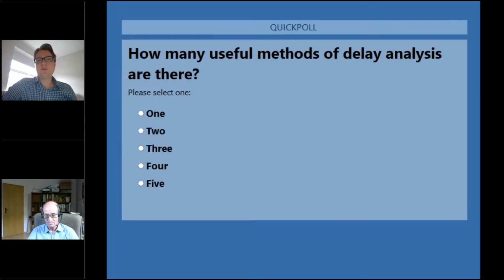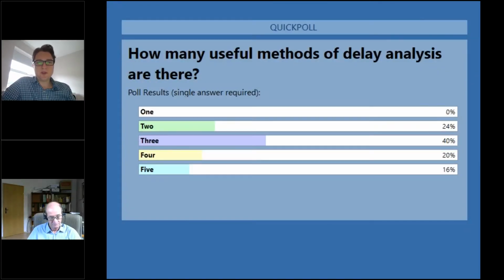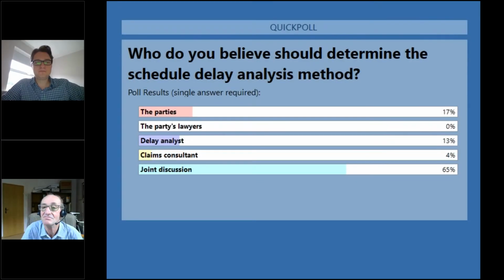Preparing For Delay Analysis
The Psychology Of Claims – understanding human behaviour when challenged by adversity in the delivery of engineering construction projects

Join us for a series of free Webinars in which we explore the behaviours that drive the appropriate decisions and actions needed to overcome the burden of delay and cost overruns and so create opportunities to achieve successful project outcomes.

Disputes are caused by human beings and misperception is frequently the driver for them.

Employers’ common perception of contractors is that they over-promise, under-deliver, bid low prices and are only interested in making claims to drive-up profits; and
Contractors’ common perception of employers is that they award to the lowest bidder, impose unfair contract terms, do not meet their obligations and drive contractors “to the wall” with unreasonable demands.
How do you see these perceptions – what is your experience?
Claims and disputes account for about one quarter of the avoidable transactional costs that drive up project investments, BUT they rarely fully restore contractors to profitability. Conversely, delay damages infrequently cover employers’ actual losses arising from delayed completion. So what is the point of claims?

Well-conceived, thoroughly prepared and clearly presented claims provide the opportunity for contracting parties to address and resolve delays and additional costs amicably and on terms agreeable to both parties.

We are offering the following free webinars:

16 July 2020: 12.00 to 13.00 (UK)
Fact, Fiction & Claims – Being right is important, but being believed is fundamental. How to tell the story as it is (not how you would like it to be) and explaining without blaming.

30 July 2020: 12.00 to 13.00 (UK)
Delay Liquidated Damages & Extension of Time – Understanding the differences, the purpose of the extension of time clause and who benefits.

27 August 2020: 12.00 to 13.00 (UK)
Preparing for Delay Analysis – Delay is a five-letter word that is time consuming and expensive to explain. How to cut the cost of schedule delay analysis by effective.

17 September 2020: 12.00 to 13.00 (UK)
Value, Cost and Damages – Recognising the differences, when to apply and the evidential documentation required to prove the case.

8 October 2020: 12.00 to 13.00 (UK)
The effective use of ADR – when it is necessary, how it can be used effectively and what is needed to achieve successful outcomes.

In this Webinar series we will explore what is needed to get on the right track to create the potential for successful project outcomes by exploring the key practical and legal principles that need to be followed and the behaviours that should be exhibited.

Effective claim practitioners build on these principles and behaviours through experiential learning in live project circumstances – every project provides new learning opportunities. Freeths and Kingsfield Academy provide advice, guidance and support in this process –talk to us to find out more.